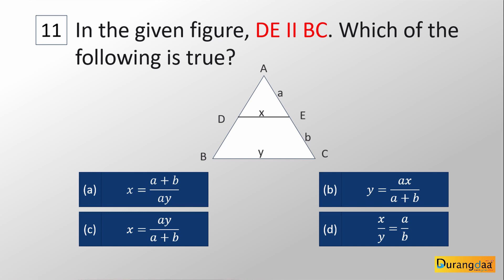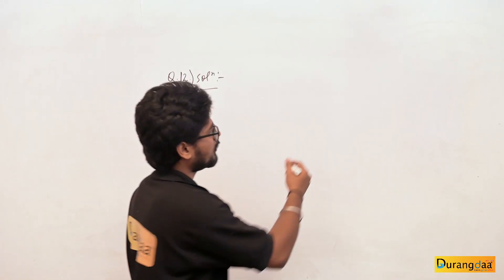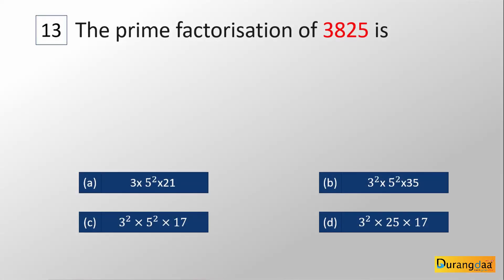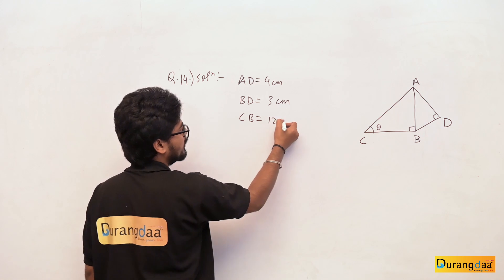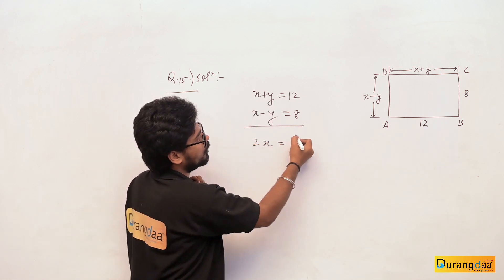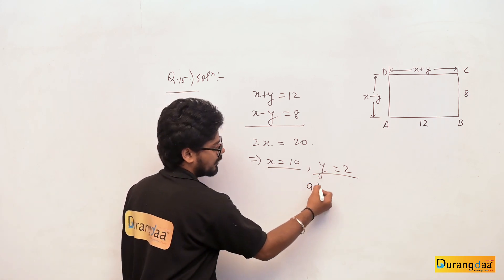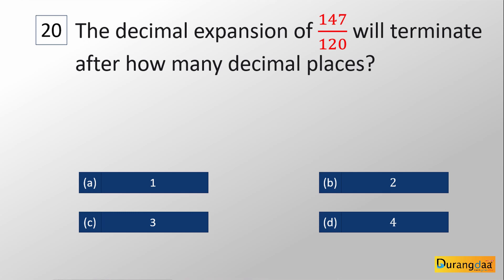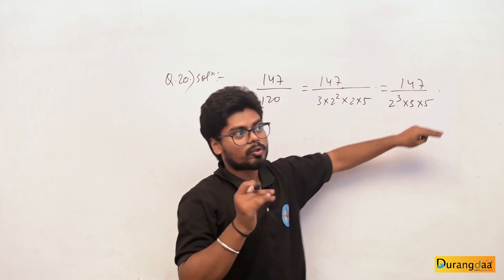Score 40/40 in Class 10th Maths | Sample Question Paper - Basic 11-20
In this video, Vijay Sir is solving the Sample (Basic) question paper of CBSE Class 10 Maths Term 1.

Students must take the opportunity to solve the question paper by themselves and
a) try to check if their understanding of the concepts is to the point,
b) test themselves in a "safe environment",
c) actually put pen to paper,
d) and finally solve questions without any outside help (referring to google search, youtube search, notes, etc)

Students must be disciplined and must actually get sufficient practice in solving questions by themselves.

Following are the timings of questions in the video :

00:00  Intro

00:14 Q. 11
02:06 Q. 12
04:43 Q. 13
06:25 Q. 14
08:33 Q. 15
09:24 Q. 16
10:47 Q. 17
11:56 Q. 18
13:10 Q. 19
14:39 Q. 20

Do you want to celebrate the holidays or do you want to celebrate your success?

What if we tell you that you can do both with Durangdaa Mathfest being held on our YouTube Channel and you can start your journey to score 40/40 in class 10th Maths.

During the Mathfest we are going to release over 30 videos.

These videos have been created to aid learning and preparation for students appearing in the forthcoming CBSE Class 10 Term 1 Maths examination. In these videos, the students will find the questions and detailed solutions to sample paper class 10 maths 2022.

The pattern for the CBSE Board Exam 2022 has been changed and our methodology helps students prepare for CBSE class 10th sample paper (both Basic & Standard).

We sincerely hope that our videos covering the Basic & Standard CBSE Class 10th Sample Paper, will help the students of preparing for CBSE Class 10 Term 1 Maths examination and help Score 40/40 in Class 10th Maths.

For the best learning and visual experience
1. Watch the VIDEO LESSON on a LAPTOP, DESKTOP or SMART TV in FULL HD.
2. Solve the questions displayed on the screen before watching the solutions.

Test yourself.
Test your understanding.

And Score 40/40 in Class 10th Maths.

Following is the list of videos being published in Durangdaa Mathfest:

01. Introduction to Numbers
02. Numbers in the form of a Flowchart
03. Tips & Tricks
04. Case Study - Real Numbers 1
05. Case Study - Real Numbers 2
06. Case Study - Real Numbers 3
07. Case Study - Area related to Circles 1
08. Case Study - Area related to Circles 2
09. Case Study - Linear Equations in two Variables 1
10. Case Study - Linear Equations in two Variables 2
11. Case Study - Linear Equations in two Variables 3
12. Case Study - Polynomials 1
13. Case Study - Polynomials 2
14. Case Study - Polynomials 3
15. Case Study – Coordinate Geometry 1
16. Case Study – Coordinate Geometry 2
17. Case Study – Triangles 1
18. Case Study – Triangles 2
19. Case Study – Probability 1
20. Case Study – Probability 2
21. Sample Question Paper – Basic – Q. 01 – 10
22. Sample Question Paper – Basic – Q. 11 – 20
23. Sample Question Paper – Basic – Q. 21 – 30
24. Sample Question Paper – Basic – Q. 31 – 40
25. Sample Question Paper – Basic – Q. 41 – 50
26. Sample Question Paper – Standard – Q. 01 – 10
27. Sample Question Paper – Standard – Q. 11 – 20
28. Sample Question Paper – Standard – Q. 21 – 30
29. Sample Question Paper – Standard – Q. 31 – 40
30. Sample Question Paper – Standard – Q. 41 – 50

Credits :
In Frame - Vijay Kumar
Camera - Milind Horo
Editing - Milind Horo & Nikhil Nag